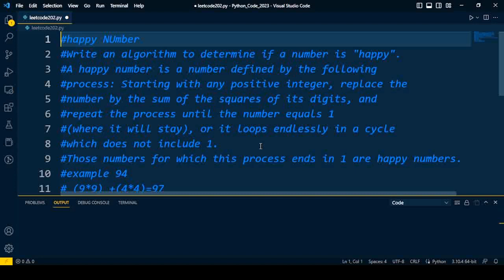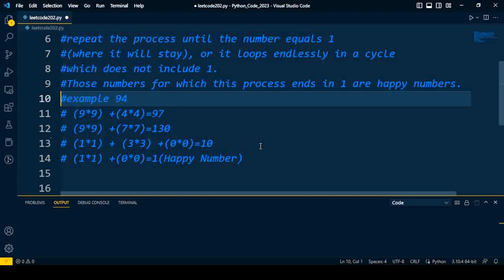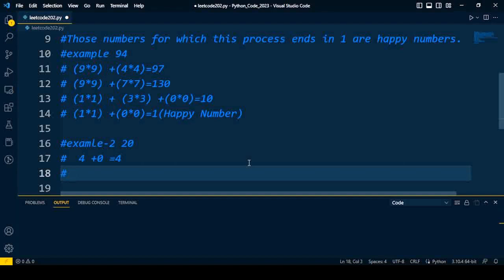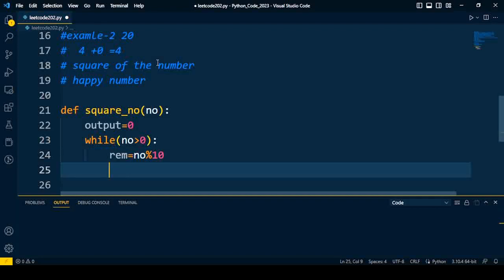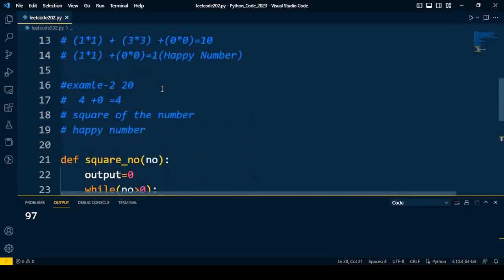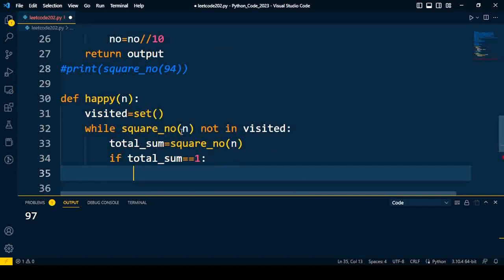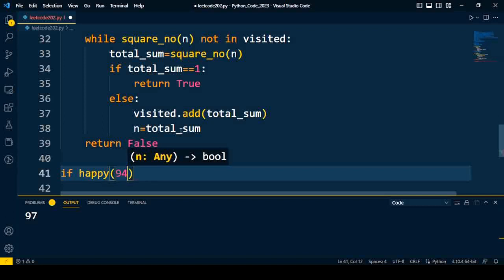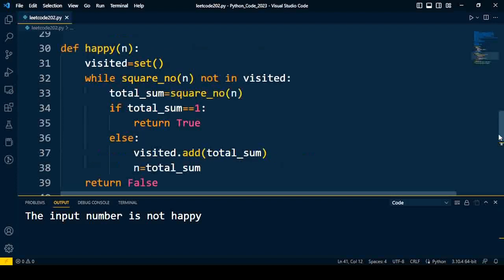Happy number | python code | leetcode-202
This video on Python Interview Questions and Answers will help you prepare for Python Interviews. In this video i explain the given number is happy or not.

Python Interview Questions 2021
Python Developer Interview Process
Interview experience Software Engineer
Software Developer
python interview
python interview questions and answers freshers